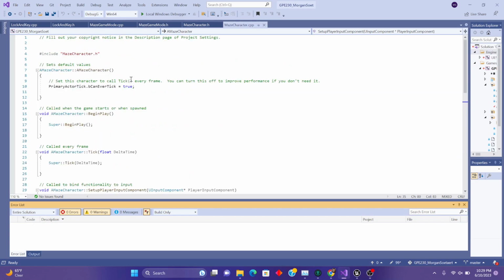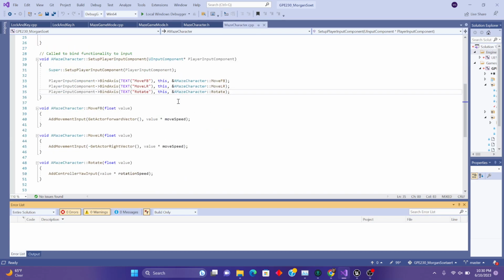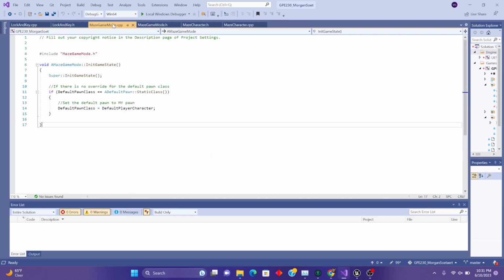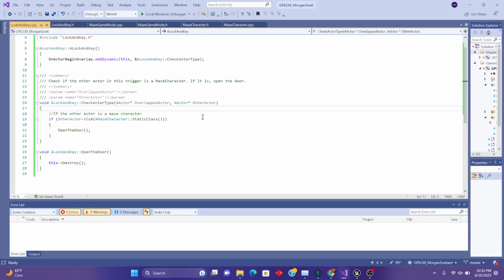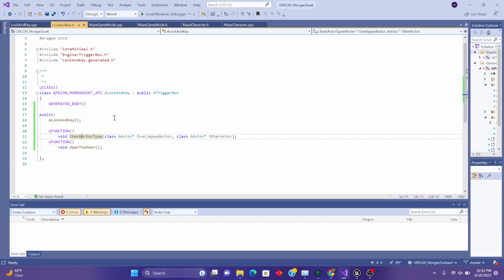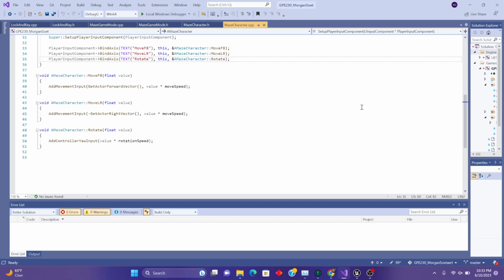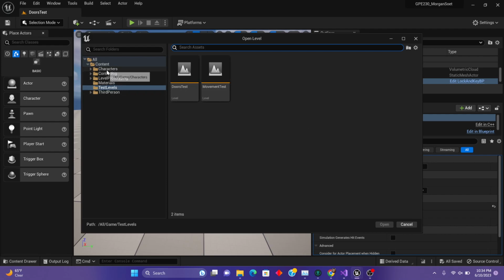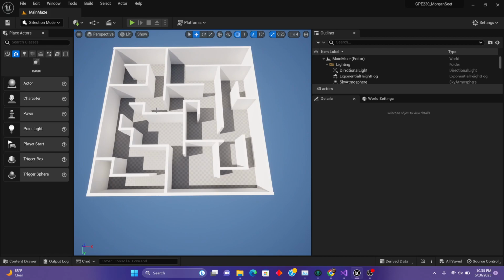Unreal Engine 5 with C++ Maze Game Part 1